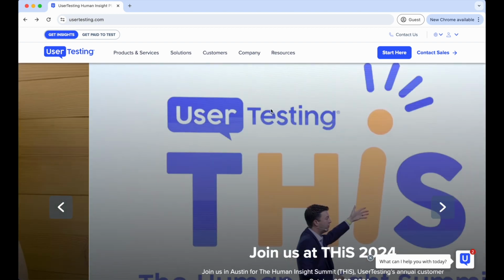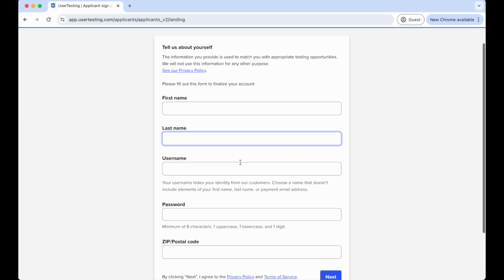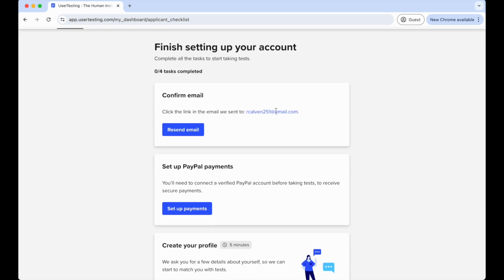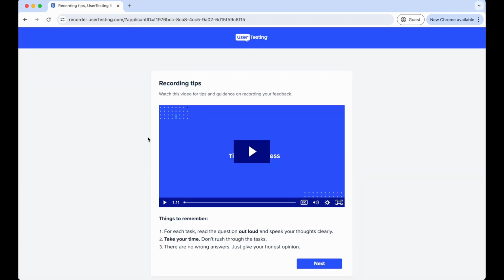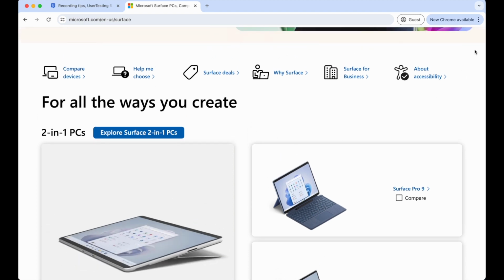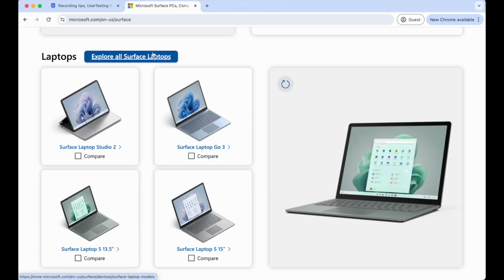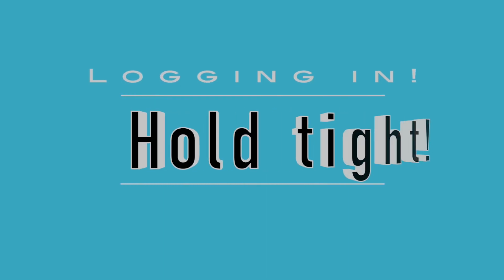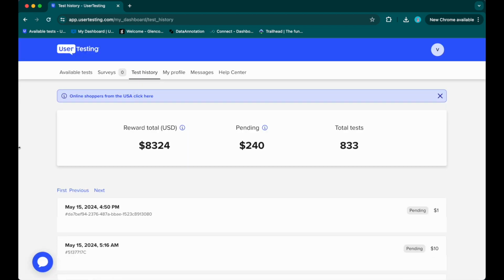How to make money with UserTesting!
UserTesting is probably my favorite online side hustle. The website is usertesting.com!

Timestamps:
00:00: State of YouTube Side Hustle Content
00:13: Intro to Legit Side Hustles
00:28: Intro to UserTesting
00:52: Signing up tutorial
03:45: Demo Test Example
06:40: My earnings!
07:00: Outro